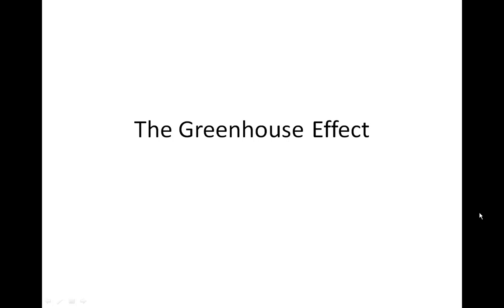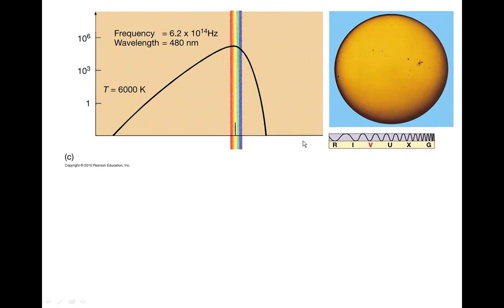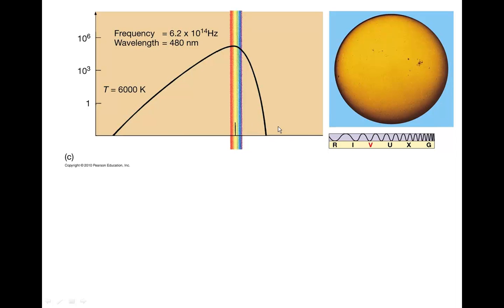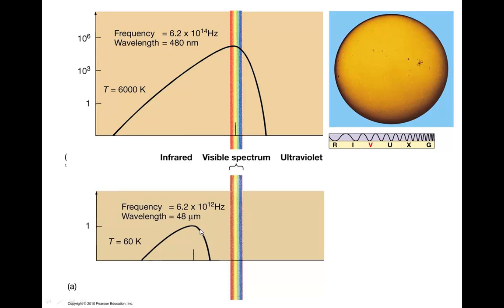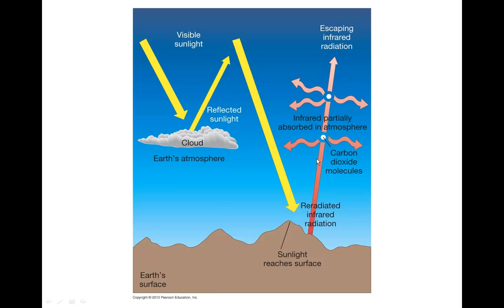The Greenhouse Effect pptx